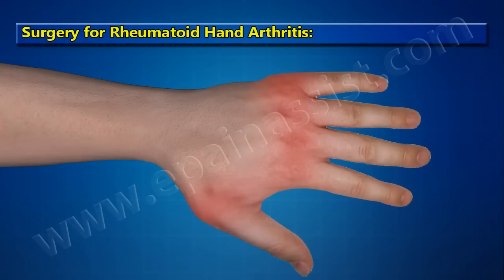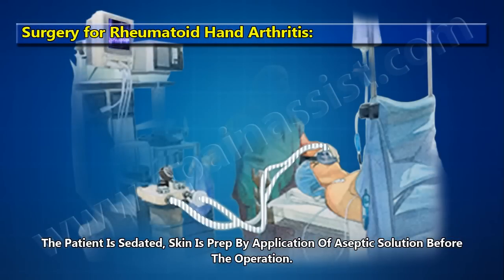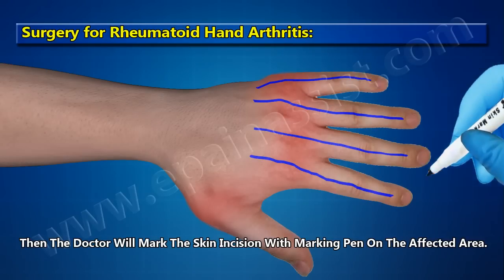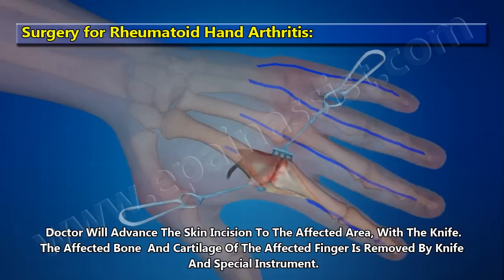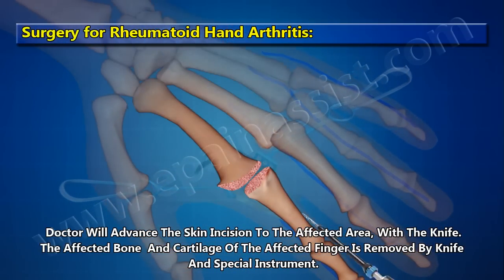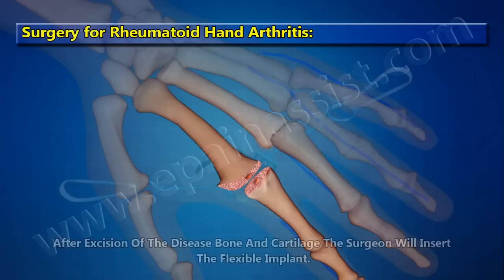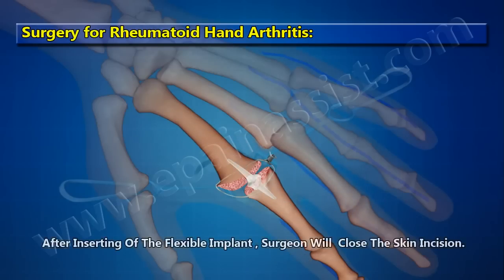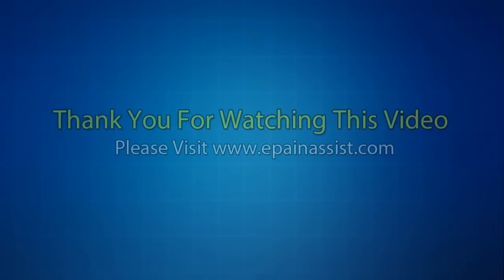Surgical Treatment for Rheumatoid Arthritis of Hands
Watch the 3D video of surgical treatment for rheumatoid arthritis of hands and know how the affected area will be removed in surgery.

This video provides you information about surgical treatment for rheumatoid arthritis of hands?

Rheumatoid Arthritis Briefly Explained!

Rheumatoid arthritis is a chronic autoimmune disorder that primarily affects joints. It is caused when the immune system is not functioning properly. It is an autoimmune medical condition, in which your body’s defense system or immune system mistakes the linings of your joints as "foreign," and attacks and damages them, resulting in pain and inflammation.   It typically results in swollen, warm and painful joints. Pain and stiffness usually worsen following the rest. The wrist and hands are involved most commonly, with the same joints typically involved on both sides of the body.

Rheumatoid Arthritis of Hands

Rheumatoid arthritis patient has symmetric pain in multiple joints; it is that makes RA different from other types of arthritis. For example, the patient will feel pain in both left and right wrists and hands. If a person has rheumatoid arthritis, then joint pain can range from mild to moderate or severe. Sometimes it may feel like a sprain or broken bone.

Rheumatoid arthritis first affects the small joints of the fingers and toes. The disease is symmetrical, which means that if your left middle finger is swollen and painful, you will usually have the same symptoms in the right middle finger.

a)Excision of tender and painful soft tissues in fingers and hand

•Removal of subcutaneous nodules
•Removing inflamed joint tissue- surgery is performed for reduction of pressure on tendon and ligaments resulting in pain.
•Removal of osteophytes- osteophytes often cause sharp pressure over the tendon and cartilages which results in pain.

b) Repair of tendon rupture in fingers and hand

•`Chronic inflammation causes stretching of the joint and tear of the tendon. Hand surgeon is trained to repair the tendon rupture and tendon separation from bones.

c) Joint fusion for rheumatoid arthritis of hands

•This procedure is done to treat rheumatoid arthritis in the hand and wrist joints.
d. Reconstruction surgery for rheumatoid arthritis of hands
•Joint fusion and joint replacement.

Related Articles:

Rheumatoid Arthritis of Hands: Symptoms, Signs, Treatment